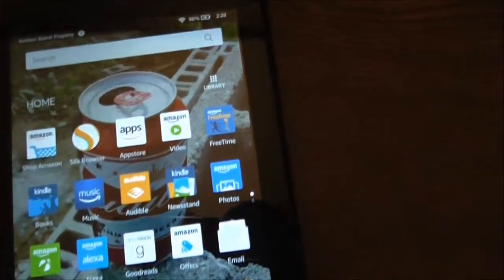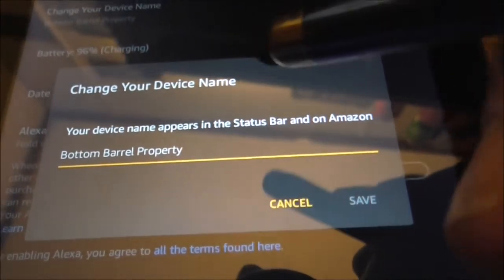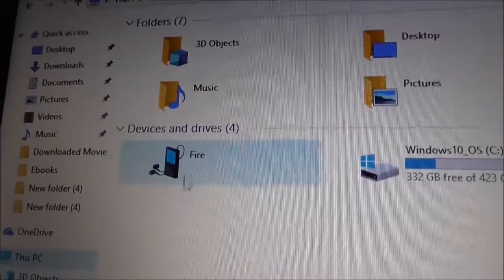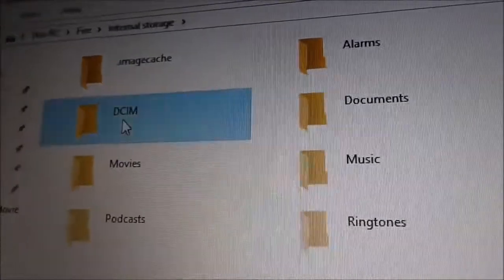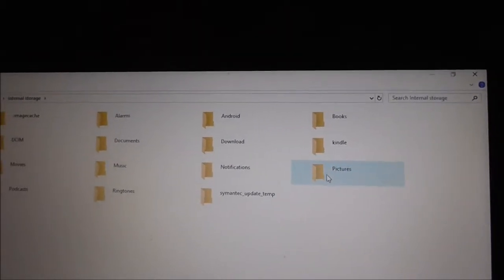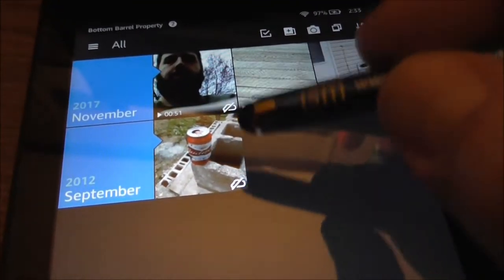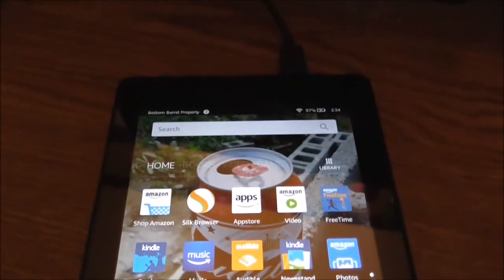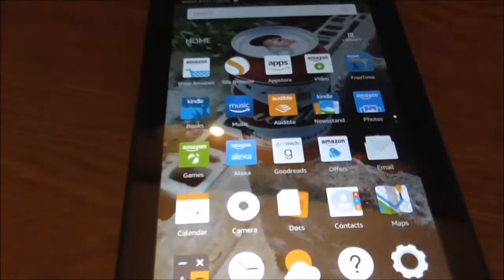How To Change The Wallpaper And Rename Your Amazon Fire 7 Tablet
This video will tell you how to Change the Background Wallpaper and how to Rename your Amazon Fire 7 Tablet (Like from "State Your Name's" Fire to anything you want)